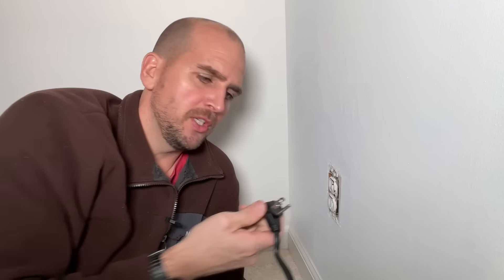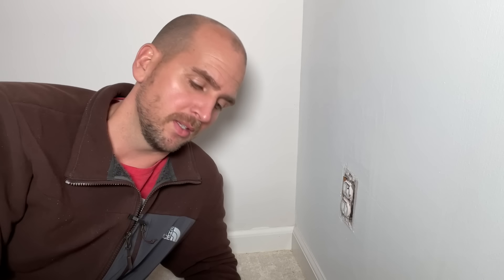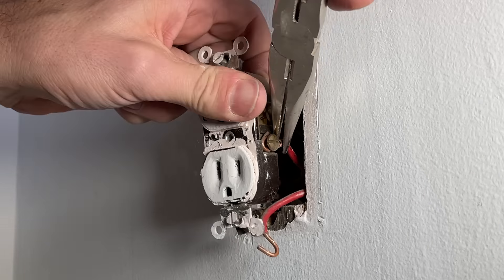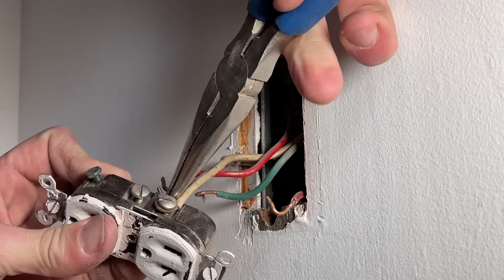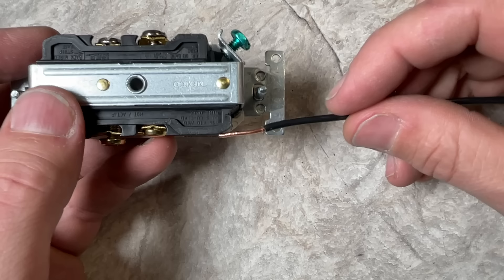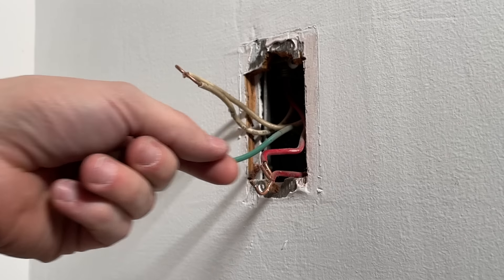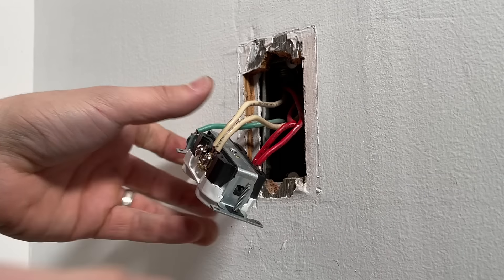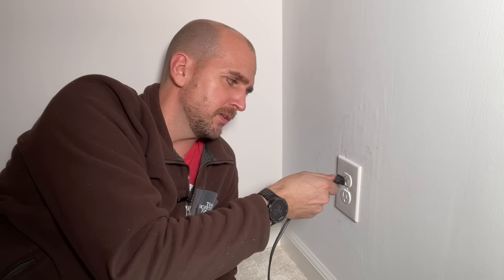Plug Won't Stay In Outlet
This is a very common issue especially as the number of devices we are charging with 2 prong plugs seems to be increasing each year.  I will show you why this happens by opening up an old outlet and also how to replace the old outlet with a new one.  We will also discuss the recommended grade of outlet to use lowering the chance of failure in the future.

Outlet Tester
Leviton Receptacle Used